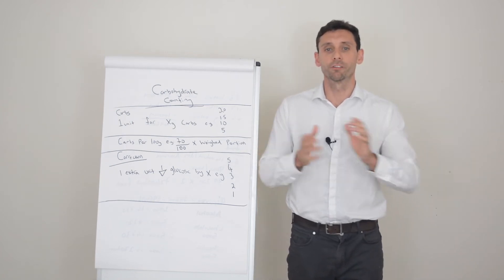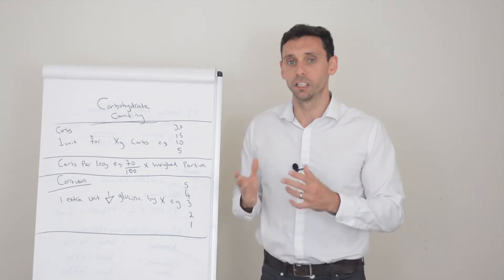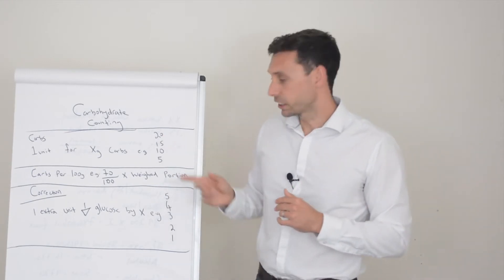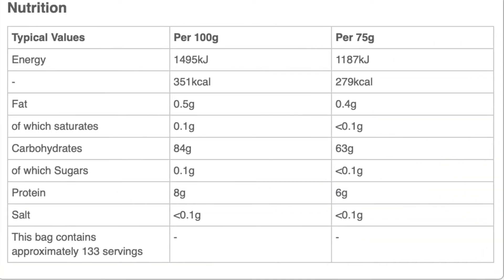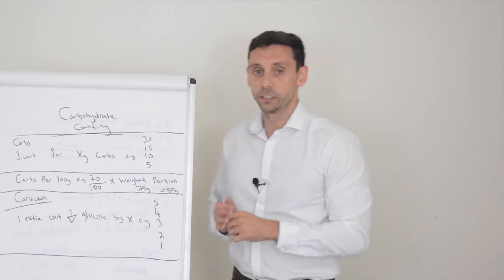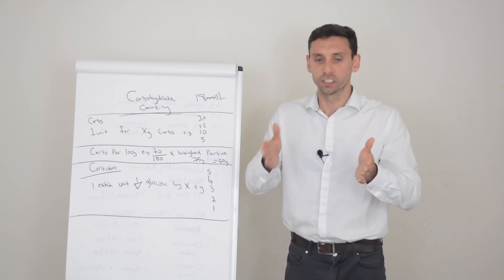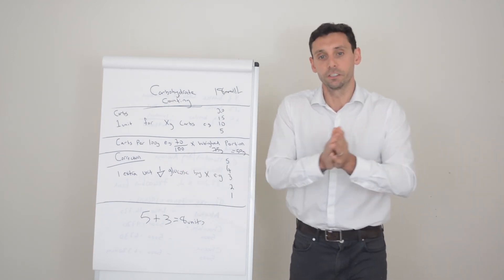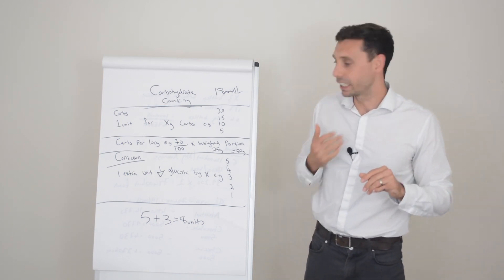Carbohydrate counting #2. Understanding how carb counting is done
In the second video of this series in our type 1 diabetes education programme we look at the principles behind carbohydrate counting.

Here we explore how carbohydrate counting is done using insulin to carbohydrate ratios.

We'll also show you how to correct high glucose levels using your rapid insulin.